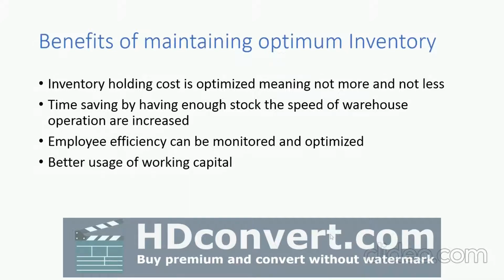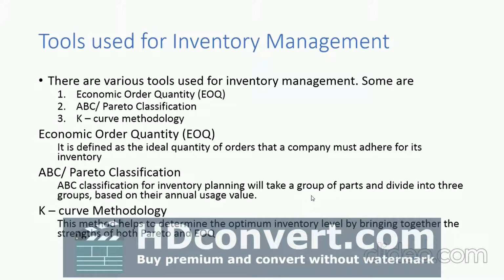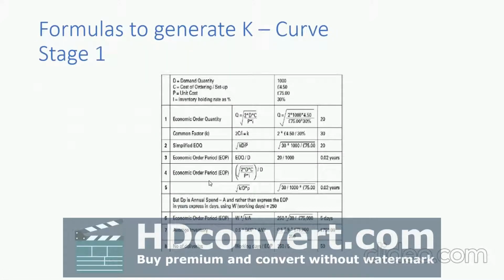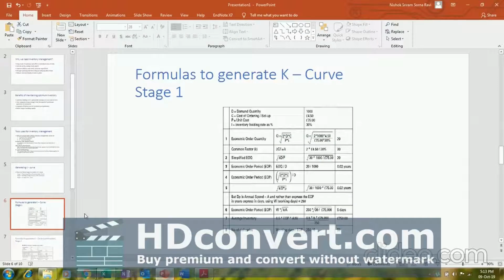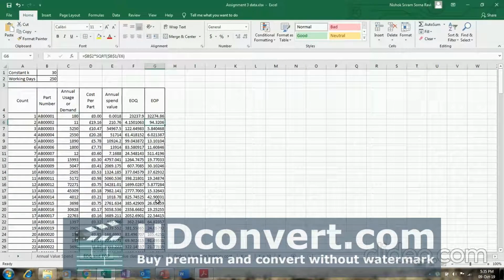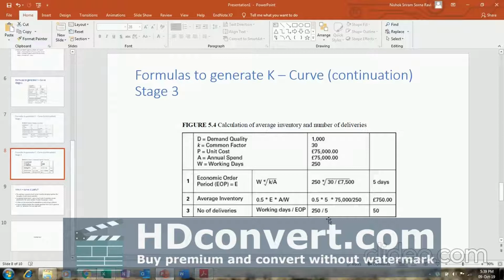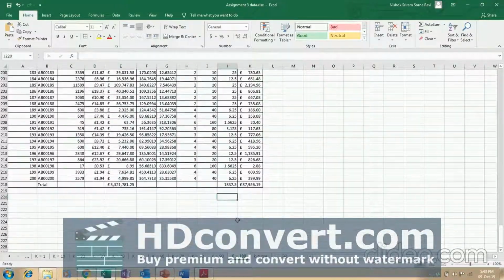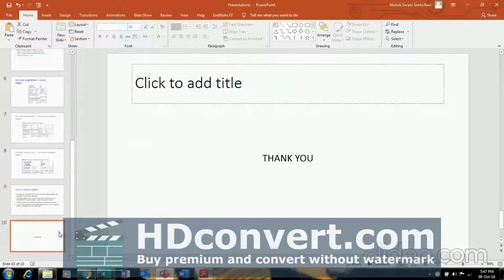k curve method for inventory management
In this video, I have discussed the inventory management tool for optimum inventory level K - curve.